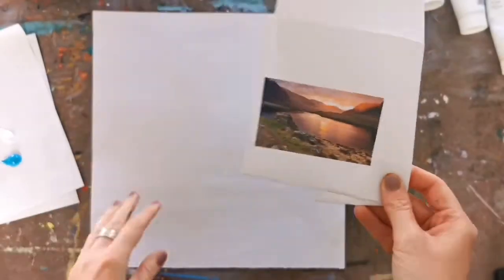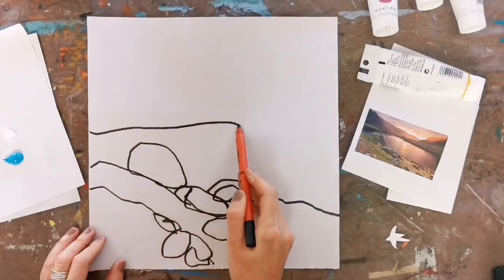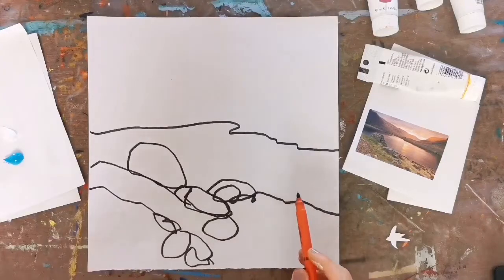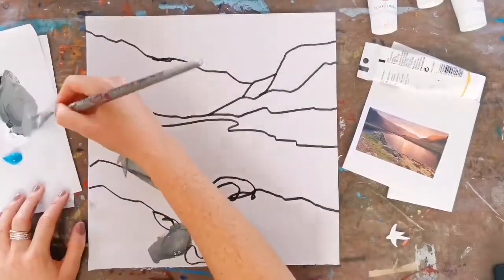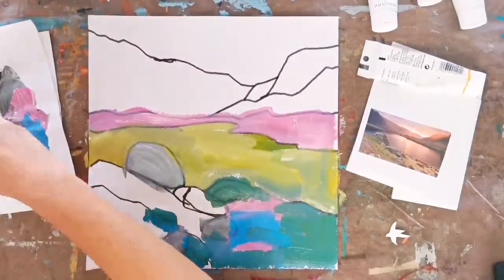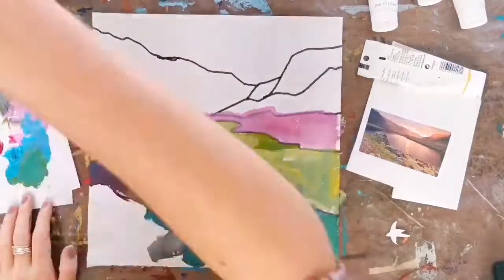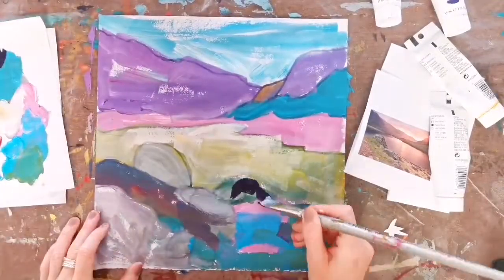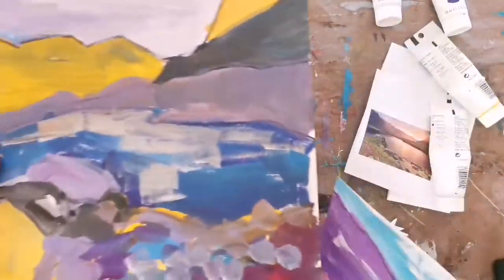Summer Studio #4 Abstract Landscapes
Six short and sweet painting tutorials to explore the world of intuitive and abstract painting. Originally commissioned by Radiate Arts. Watch the intro video for some pointers on what you'll need from these sessions.